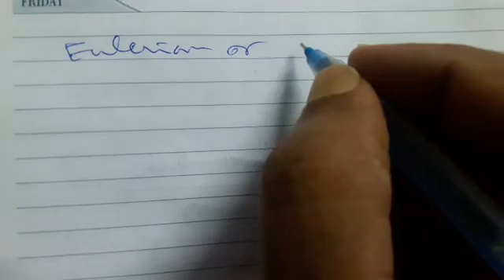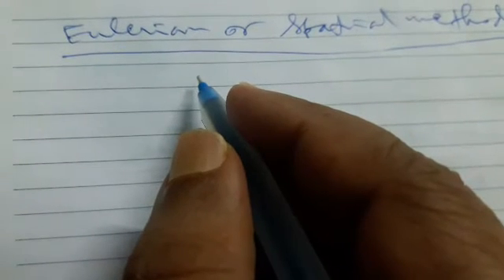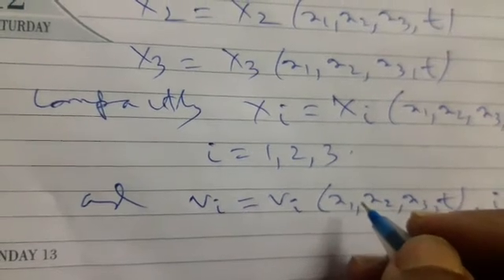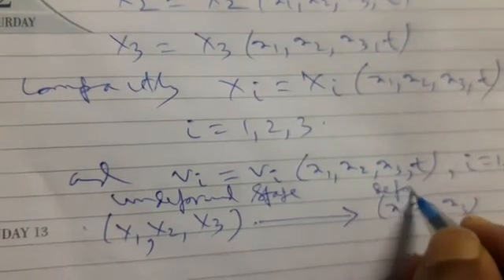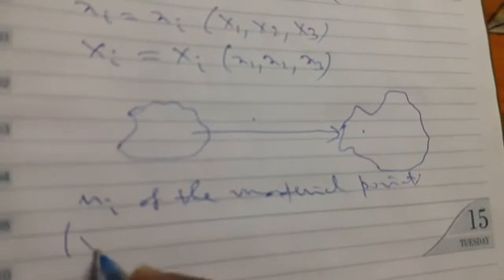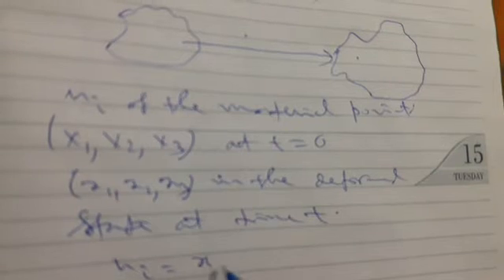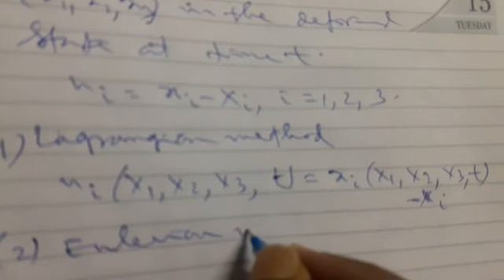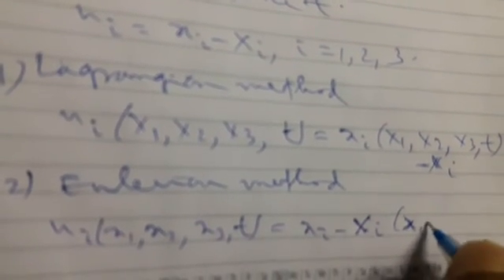Description of deformation in Eulerian method in continuum mechanics